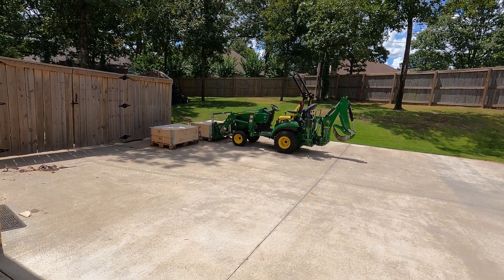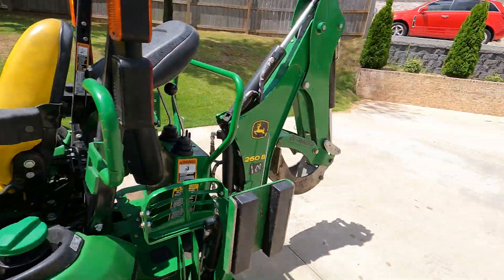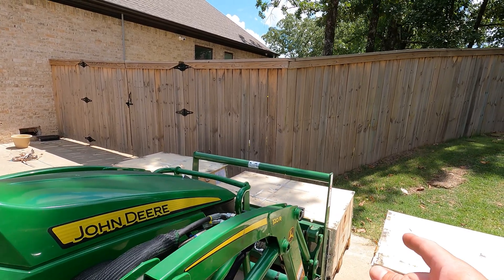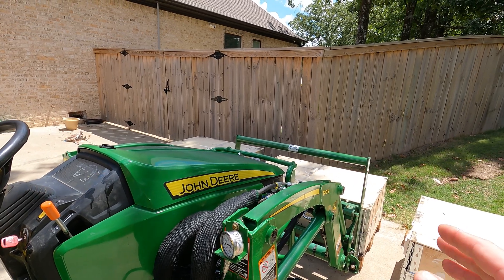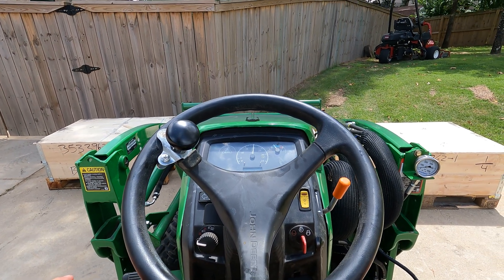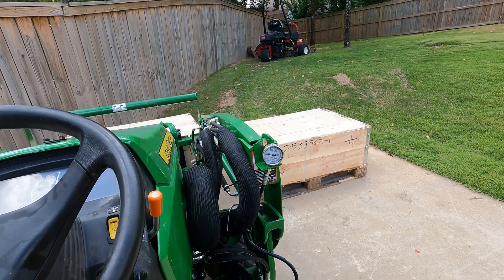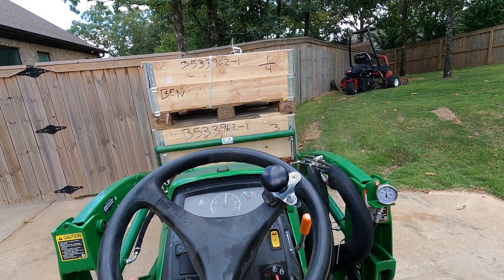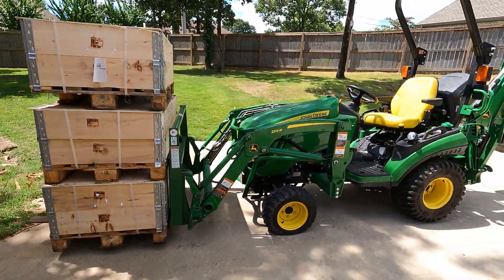HydrosPlus Loader Scale - How accurate is it with Forks?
Since the weight is further out when using forks, the weight per PSI will be different.  Let's see how accurate it is vs the bucket.